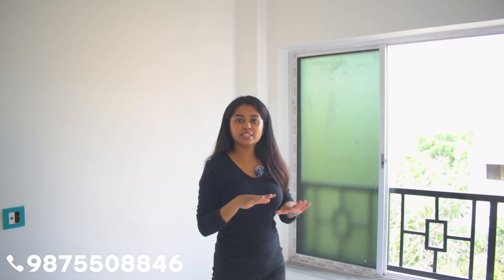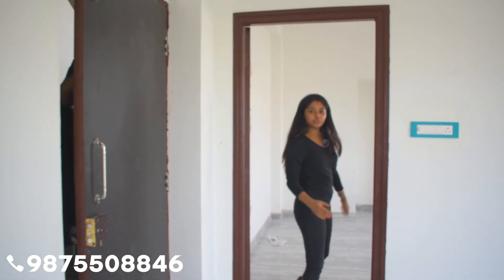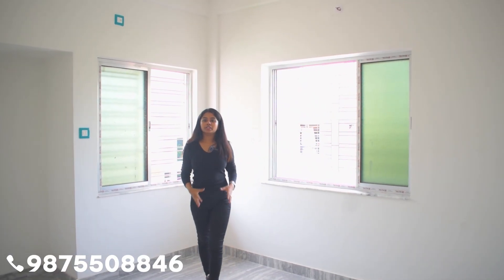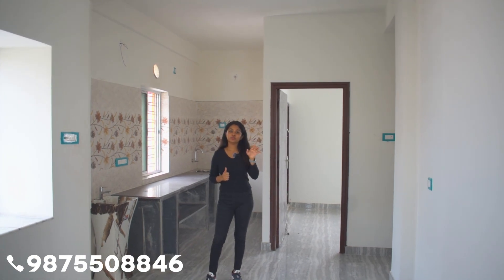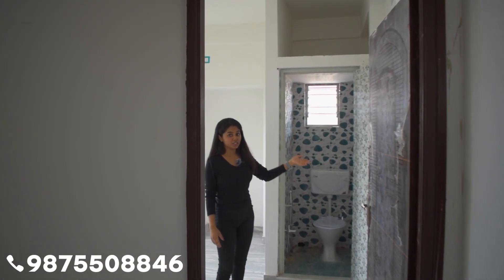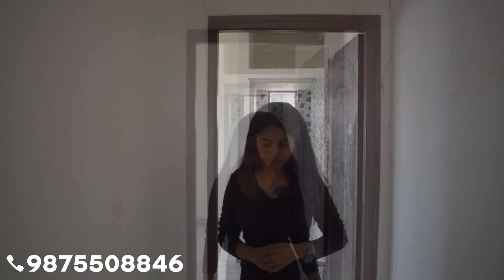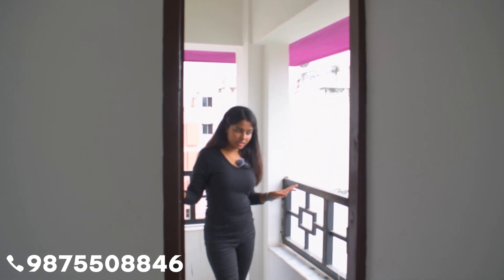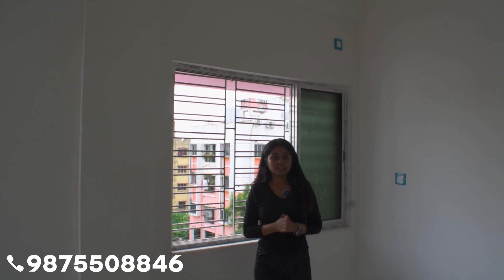2+1BHK Flat for Sale.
• Mukundapur
• Ready to move in
• 5 min distance from R N Tagore hospital
• 10 min distance from Metro Station
• New Flat
• G+3 Story Building
• Elevator Available
• Parking Available
• 3BHK – 1290sqft super build up area

Price  - ₹  58,05,000
Parking  - ₹  4,00,000

Brokers welcome too 🤝
📷 -  Instagram\ newageestategroup
👍 -  Facebook\ newageestate